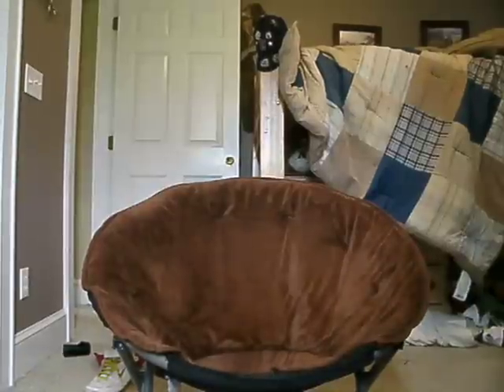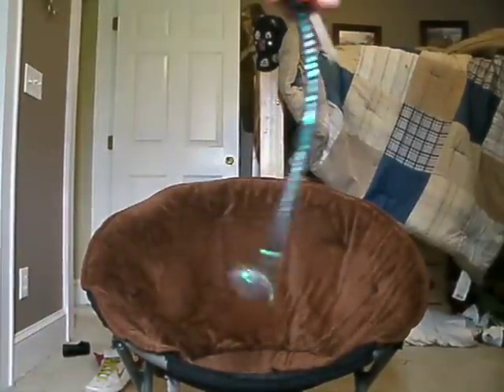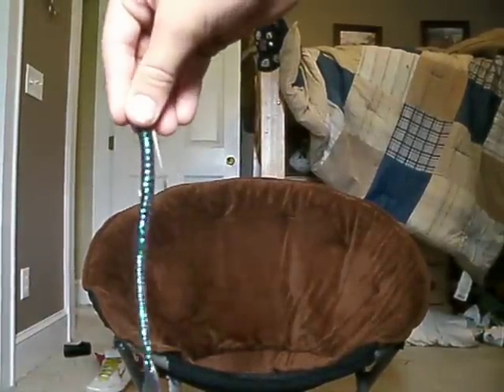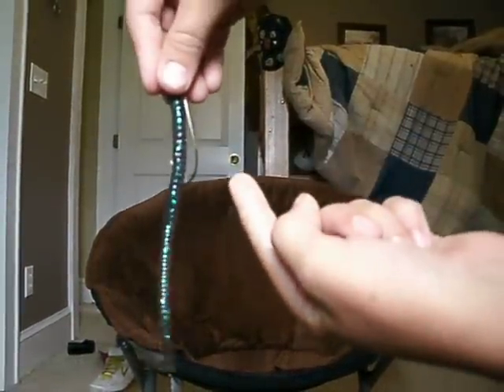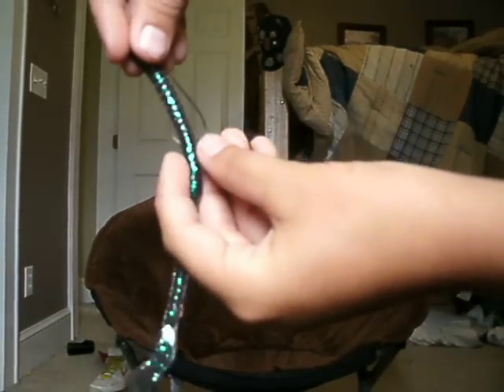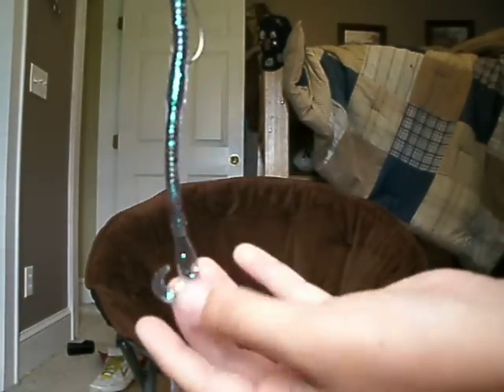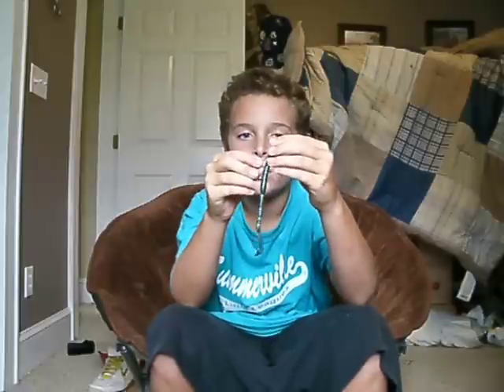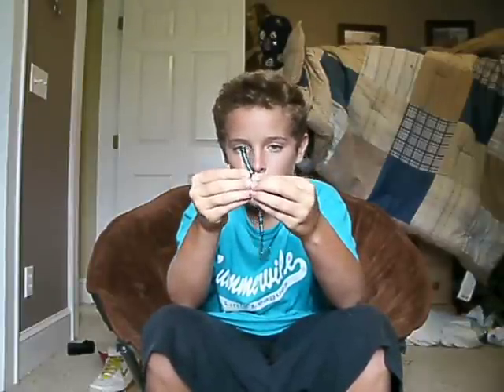how to hook a rubber worm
this is a for basic bass fishermen